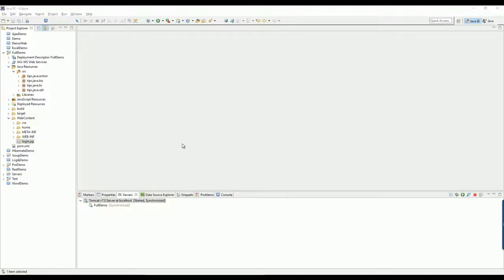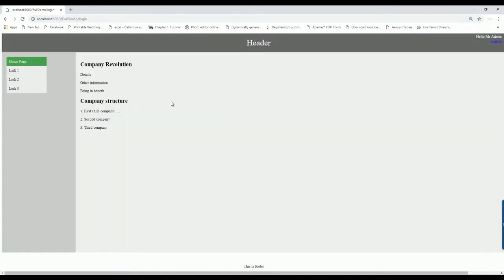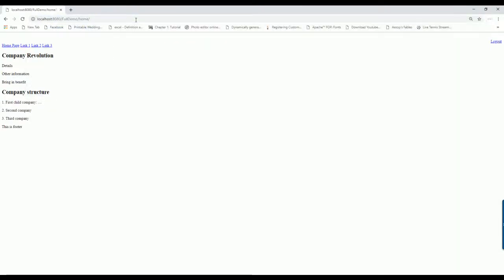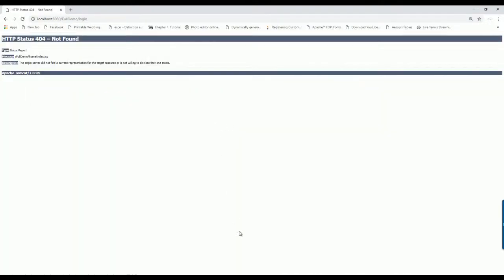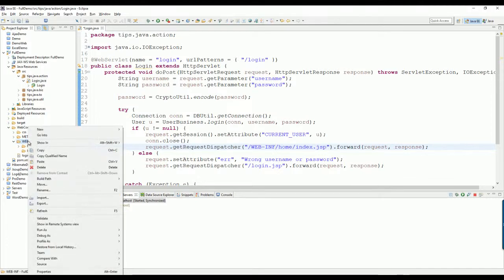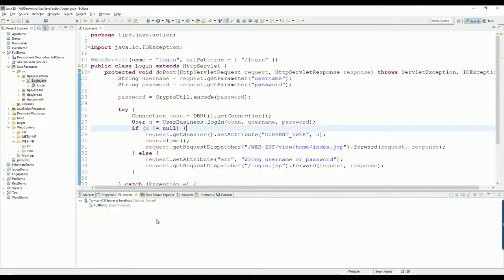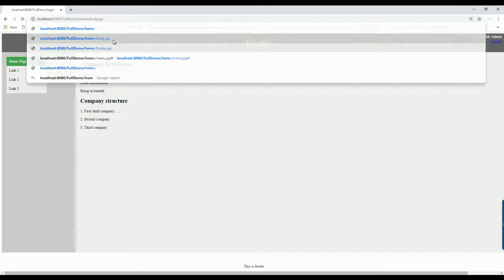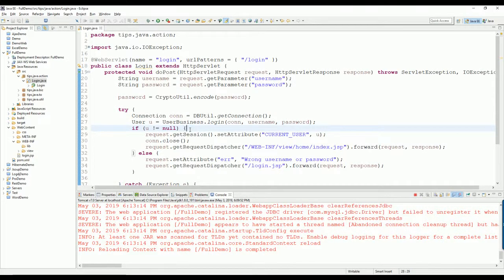JSP/Servlet Profesional - Part 3 How to access JSP in WEB-INF folder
To avoid user to access directly JSP pages, 1 simple trick is to move all JSP, HTML pages under WEB-INF folder.